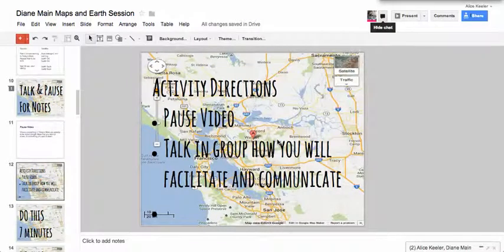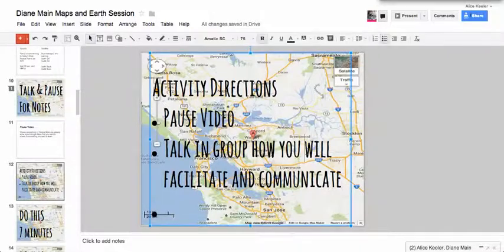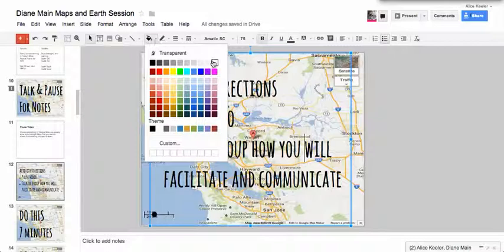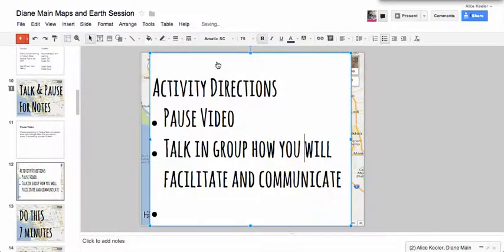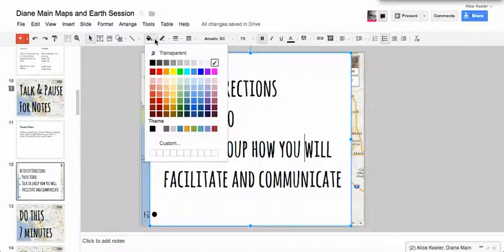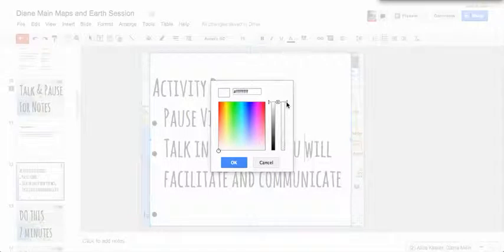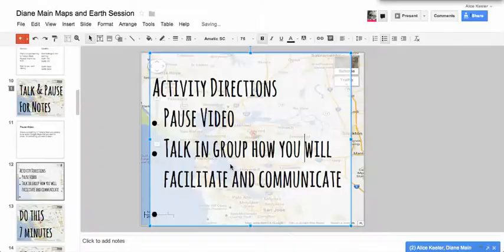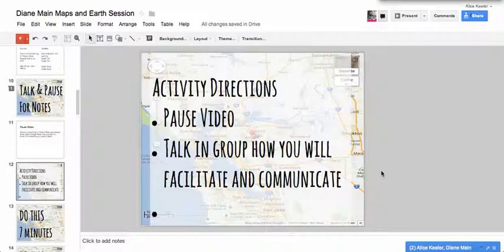Text backgrounds in Google Presentation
When laying text on an image, fill the text box with the paint can and adjust the opacity.